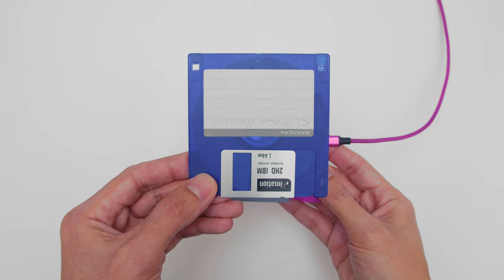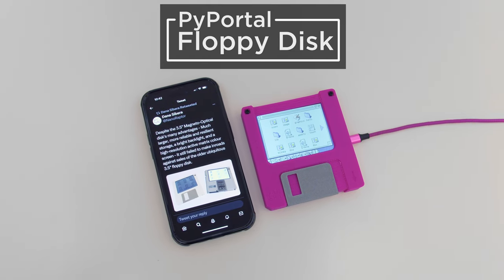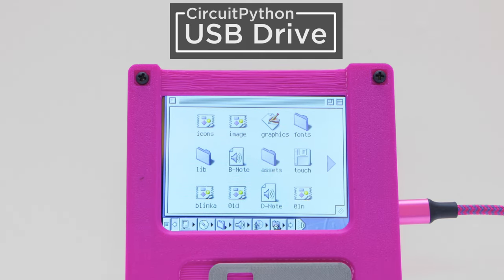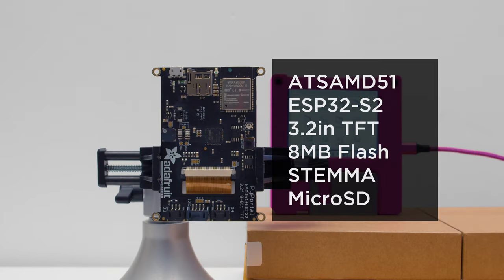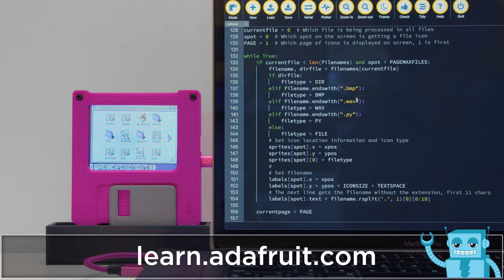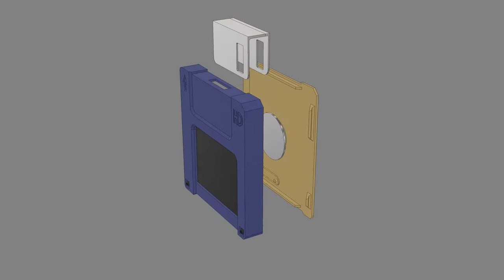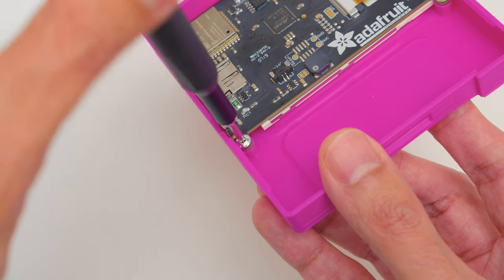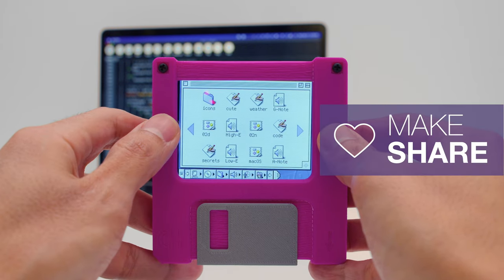Floppy Disk USB Drive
Build a retro inspired 3.5in floppy disk with PyPortal, CircuitPython and 3D Printing! This small USB drive displays icons and filenames on a color TFT display.

These throwbacks to a bygone era elicit nostalgia yet cannot be pinpointed to any particular time or place. This project draws inspiration from one of Dana Sibera's designs, Dana Sibera posts on social media wonderful retro inspired designs, we love them and love to see them "made real"